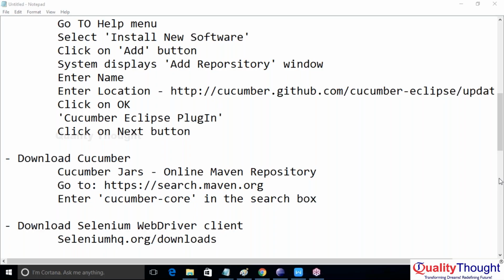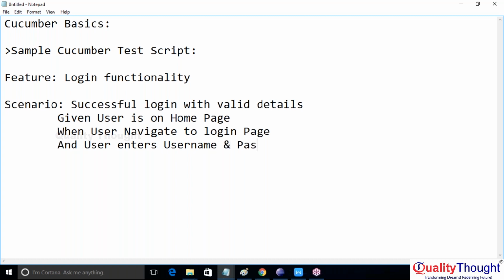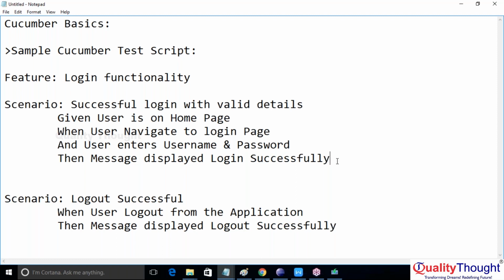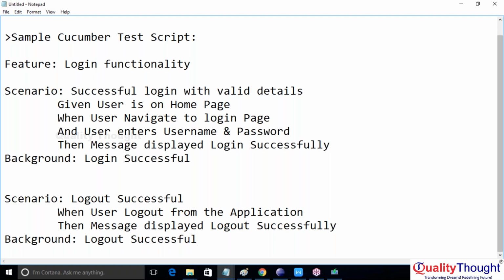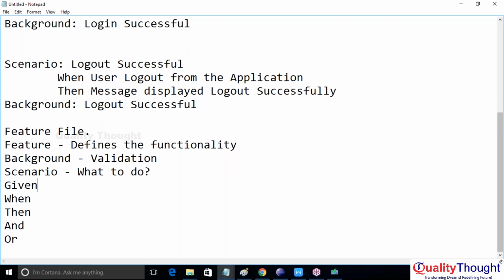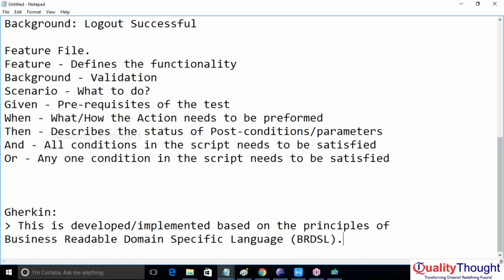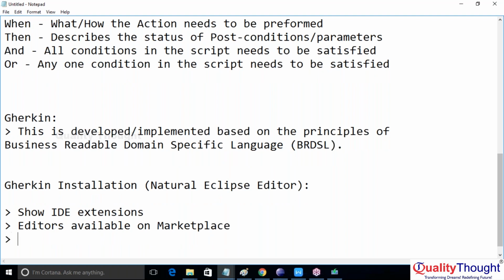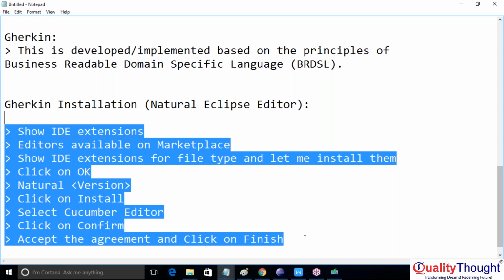Cucumber Framework (Session - 5)